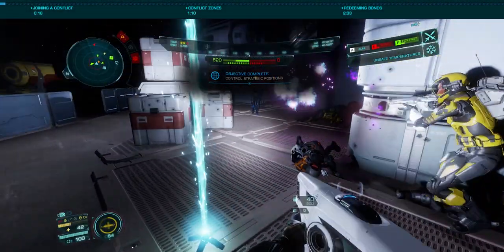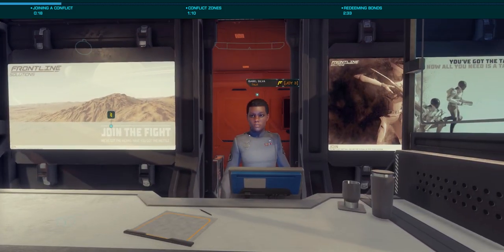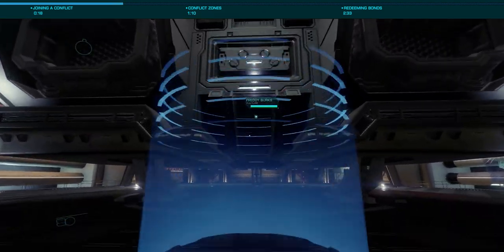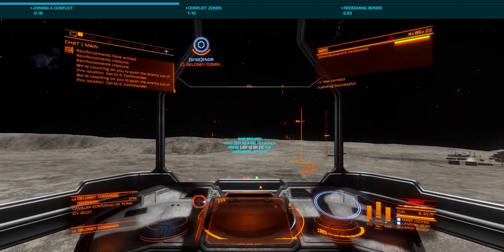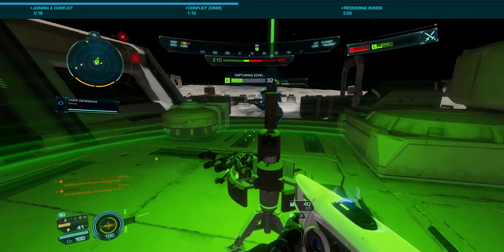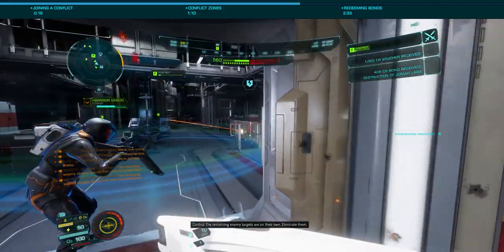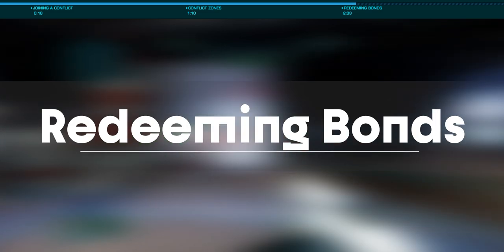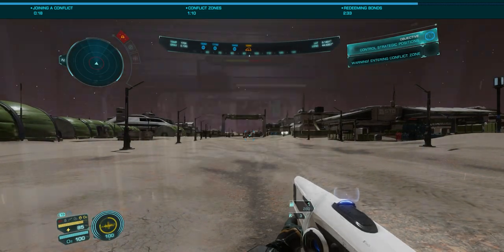Quickies: On Foot Conflict Zones - Using Frontline Solutions in Elite Dangerous Odyssey Alpha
In this quickie from EDTutorials by Exigeous we look at using Frontline Solutions or your own ship to reach an on-foot conflict zone so you can engage in combat in Elite Dangerous Odyssey Alpha phase 2.

Chapters
00:00 Intro
00:18 Joining a Conflict Zone
01:10 Conflict Zone Mechanics
02:33 Redeeming Combat Bonds